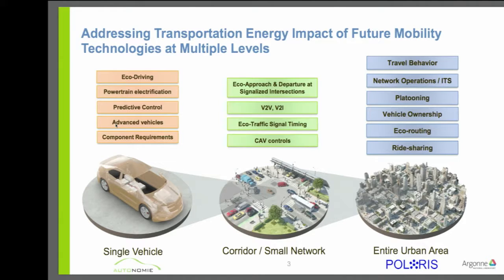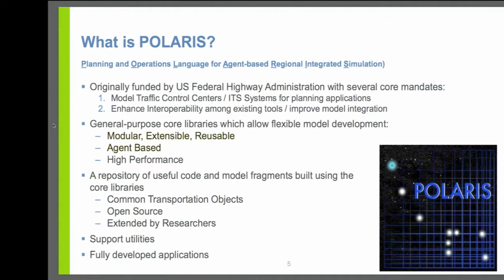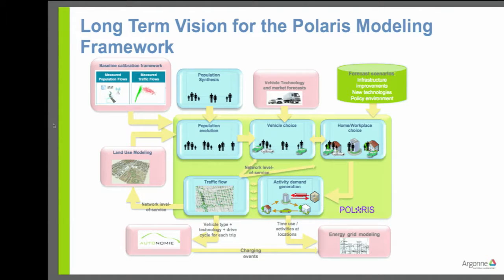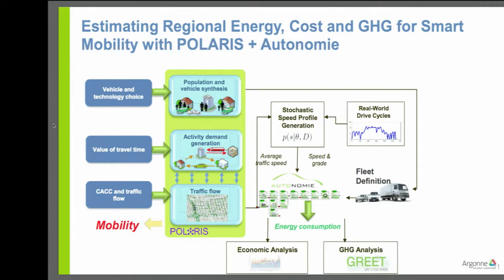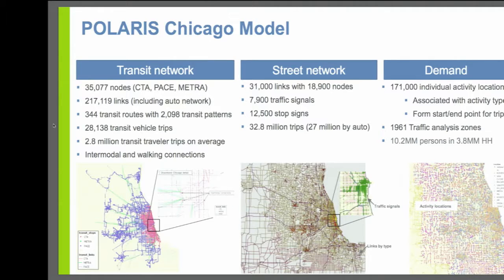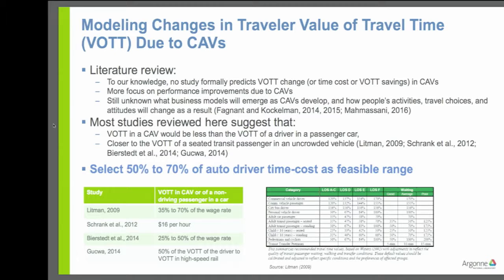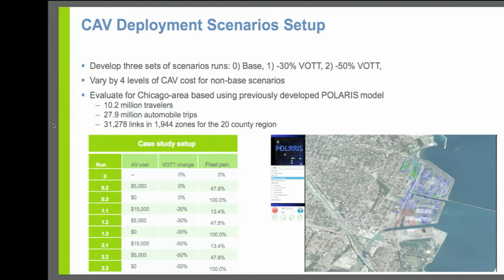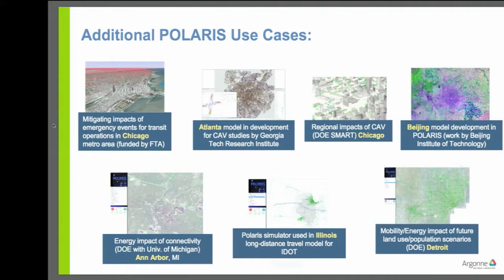Joshua AULD: Transforming the fossil-fuel based global mobility system